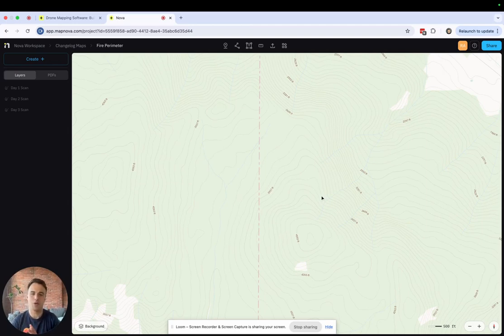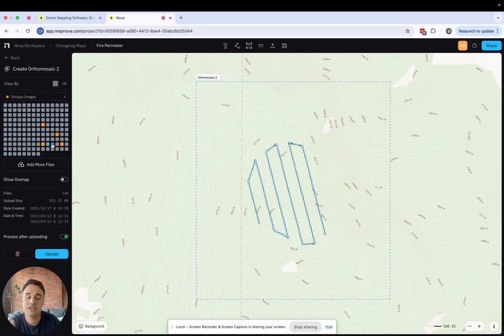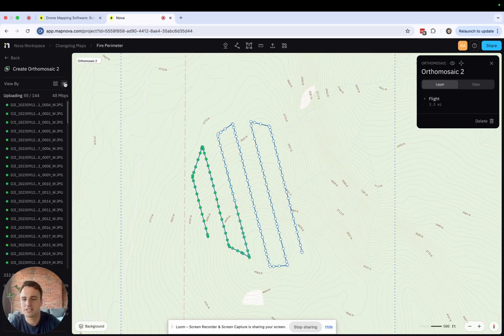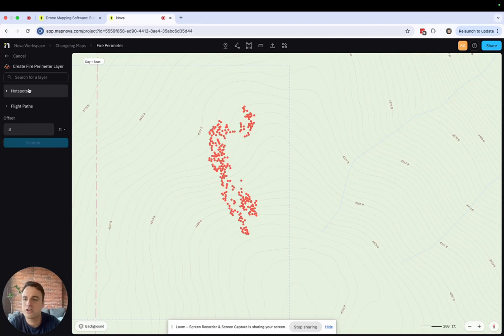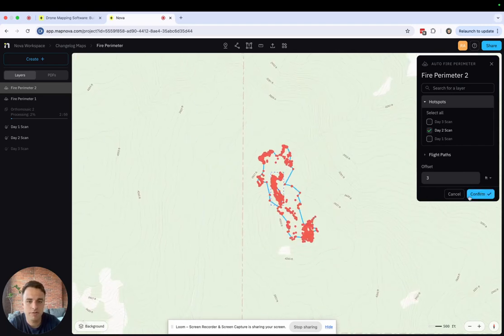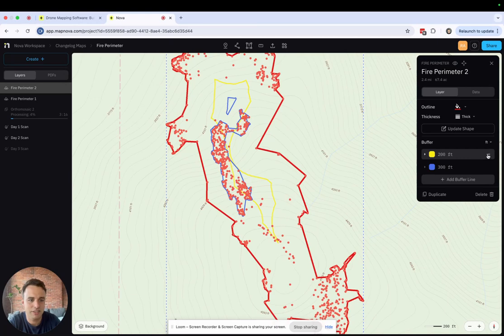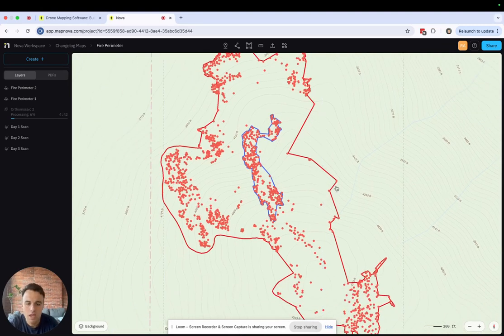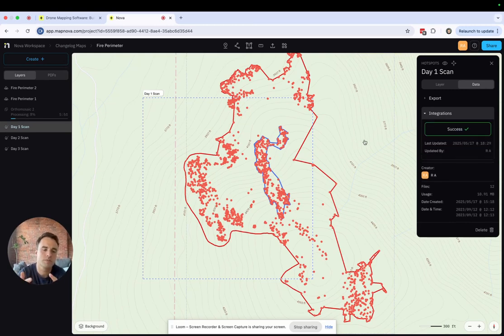New Fire Perimeter Tools, Ortho Upload Flow + ArcGIS Integration in Nova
This update is packed with powerful new features to help you move faster and work smarter, whether you're mapping wildfires, coordinating with GIS teams, or leading drone operations from the front lines.

📍 Skip to a section:
00:00 – Introduction
00:53 – Improved Upload Flow
03:49 – New Fire Perimeter Tools
08:30 – New ArcGIS Online Integration

What's new:
🟥 New Fire Perimeter tools: Upload KML, KMZ, GPX, or SRT files, free-draw perimeters, auto-generate from existing layers, add buffer lines, duplicate perimeters, and fully customize your styles.

⬆️ Streamlined Ortho Upload Flow: Upload full folders, inspect individual images and metadata, easier error handling, and view updated flight paths—all in a cleaner, faster UI.

🤝 ArcGIS Online Integration: Sync your hotspot and ortho layers directly from Nova to your ArcGIS Online projects for a seamless workflow across platforms.